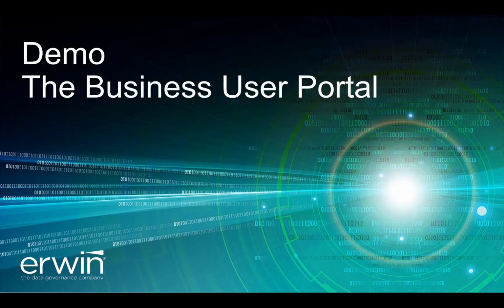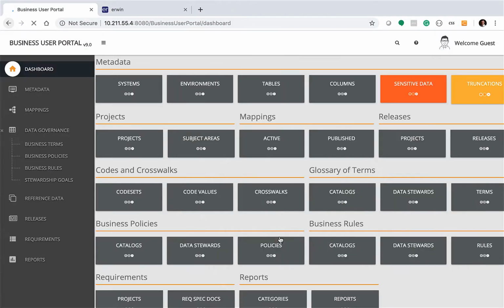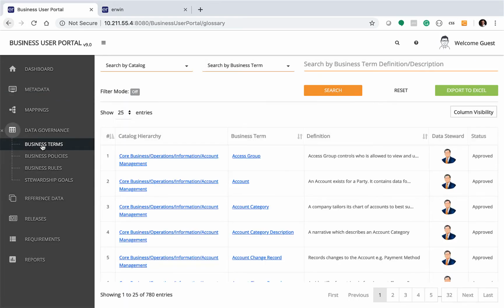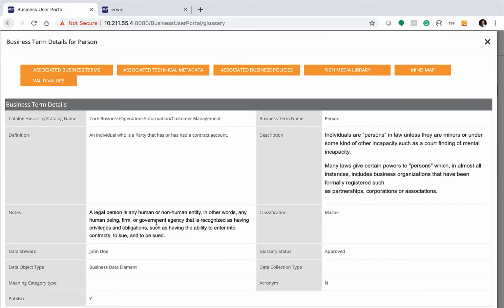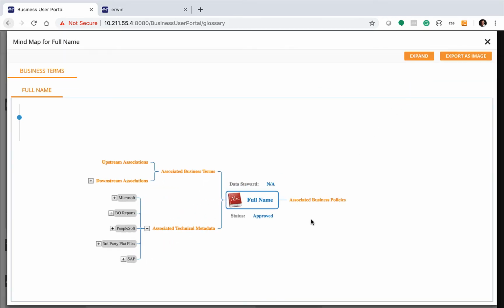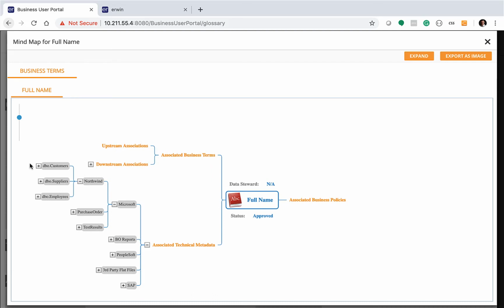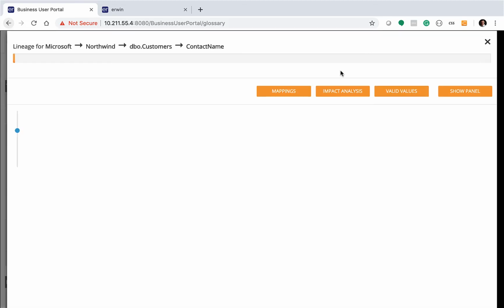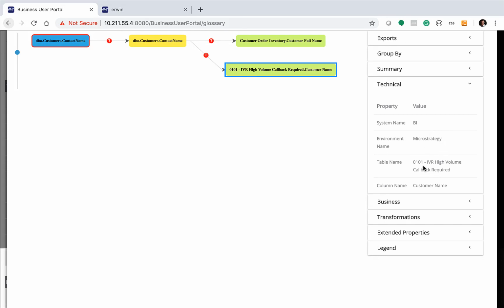The Business User Portal